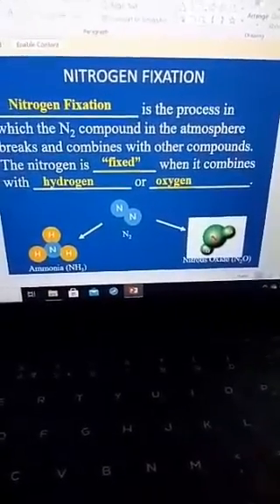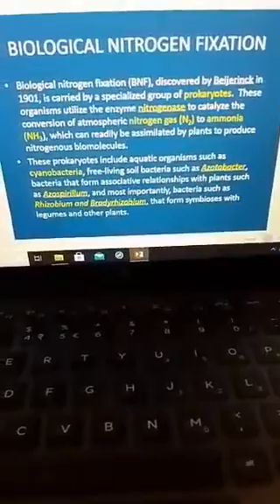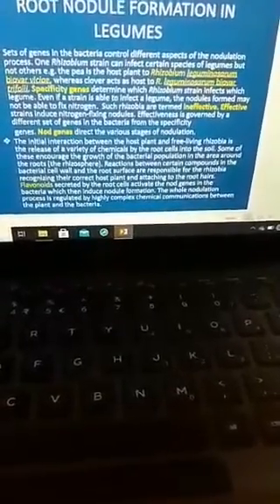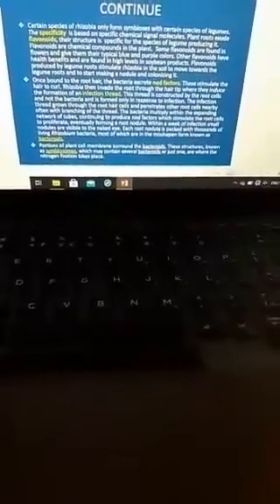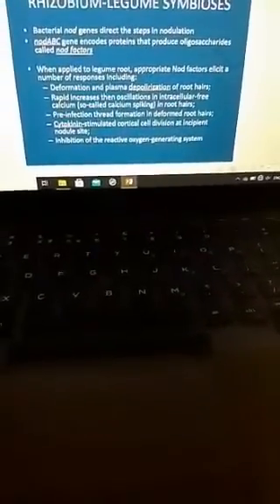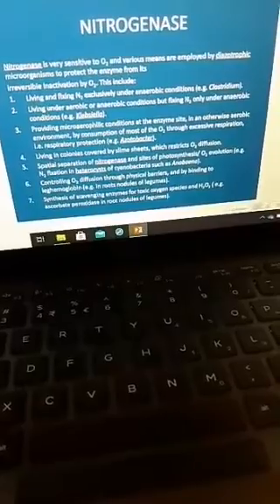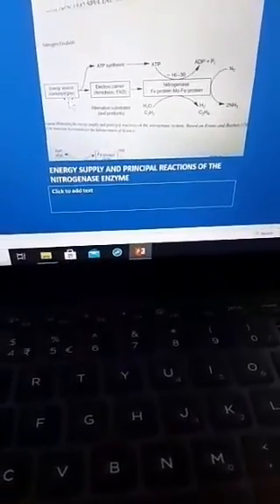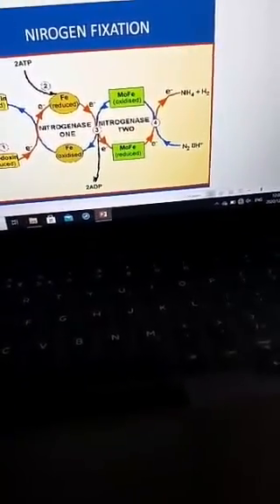BOT3646:Plant physiology(video 2){13-december-2020}cycling of N2in nature(N2 fixation)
university of venda Bot3646 video sent on 13-december-2020'''
Thanks Alot.